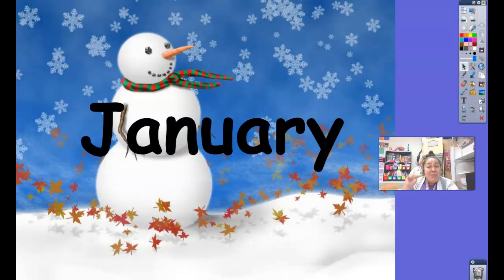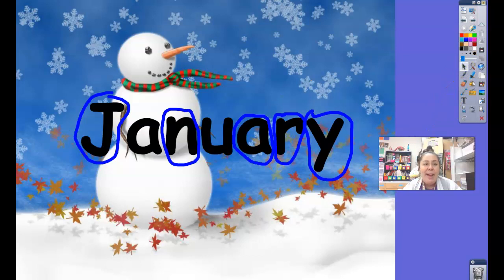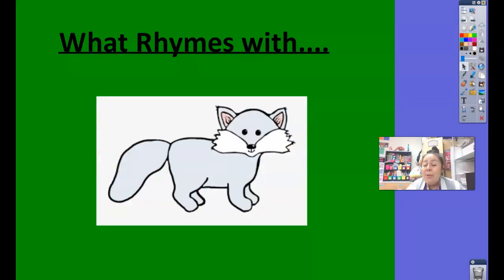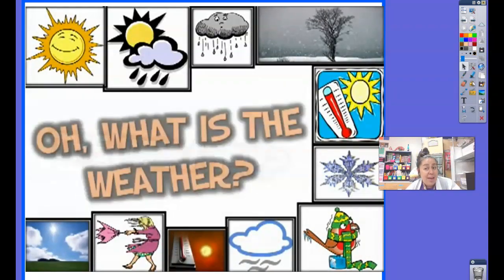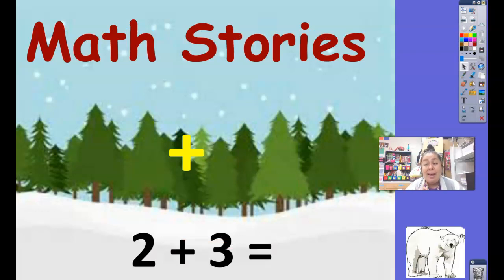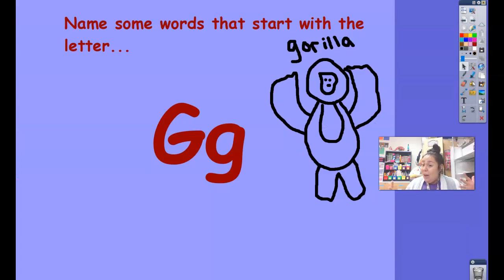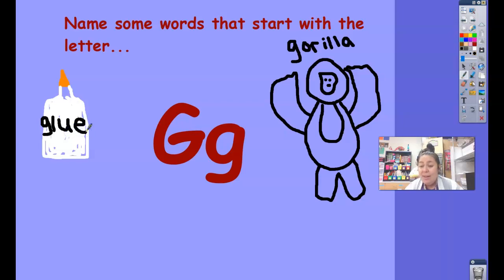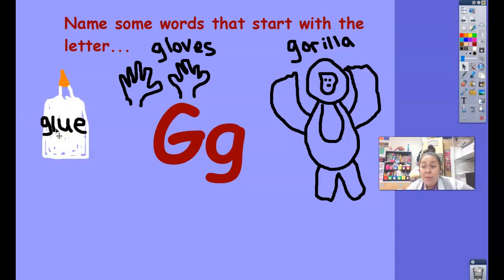calendar: January 12th